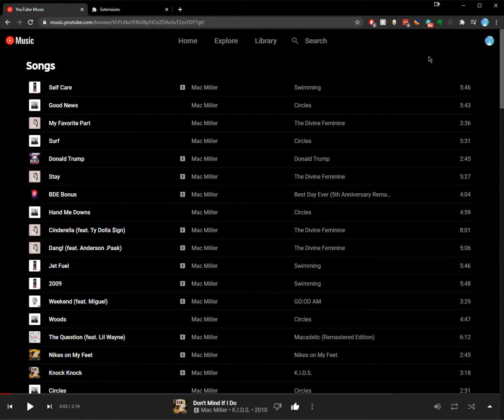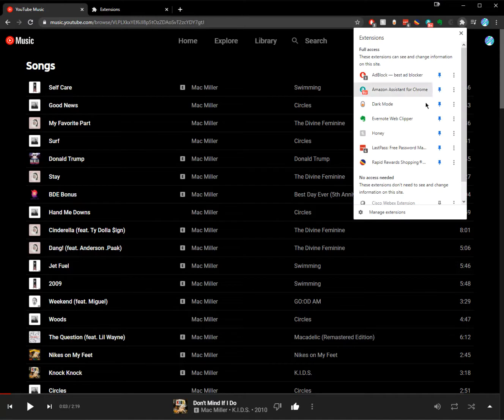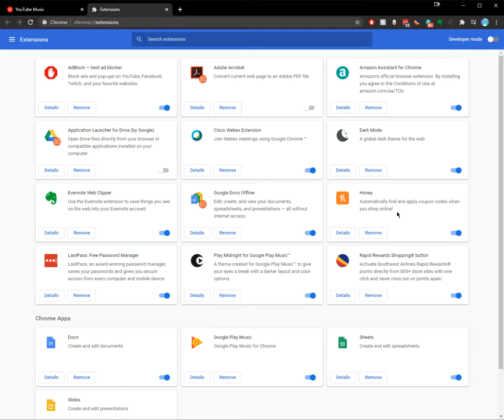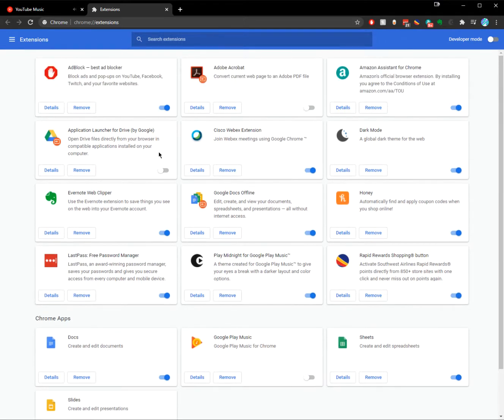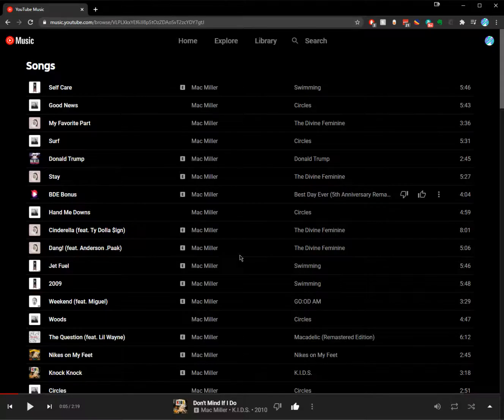Use Media Keys to Control Youtube Music in Chrome - switched from Google Play Music (how to fix)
I recently switched from Google Play Music to Youtube Music. I was unable to use my Pause Play Stop Skip Reverse etc. buttons to control the songs. Here is how to fix it on the Chrome browser.